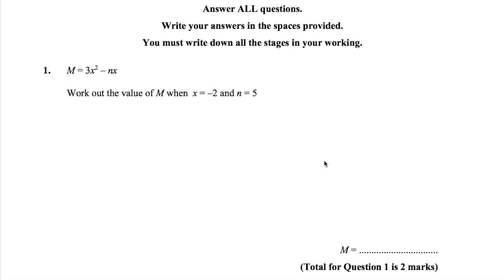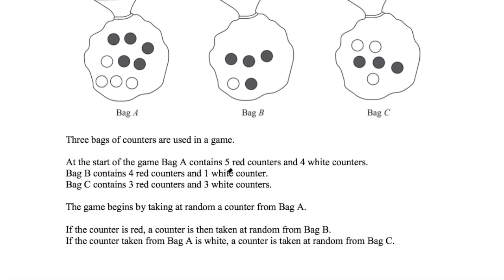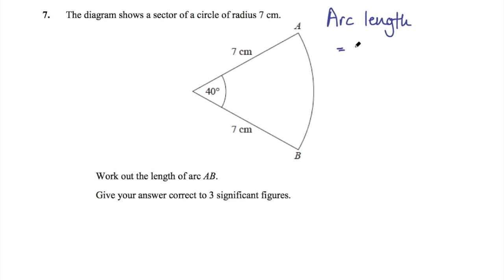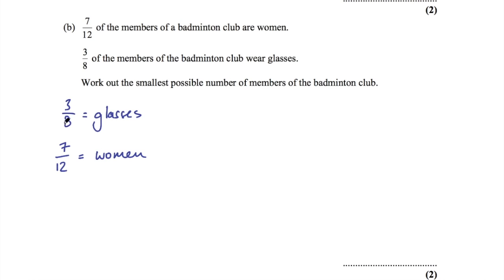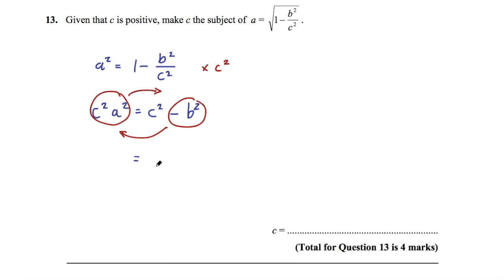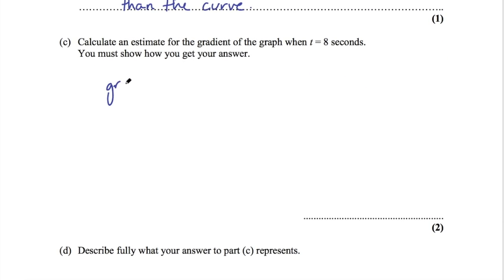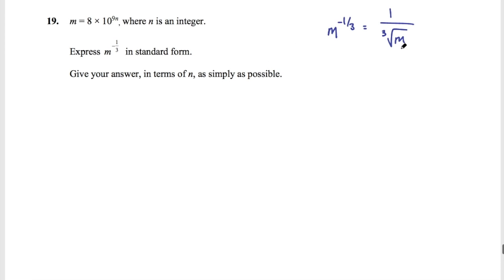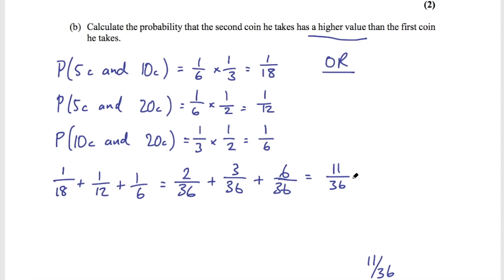Practice Set 7 Paper 2H walkthrough